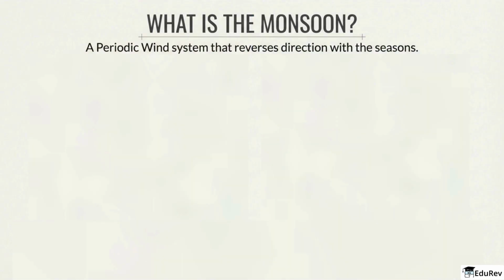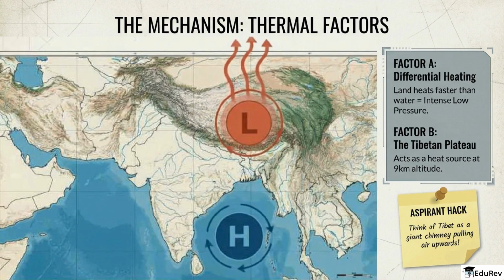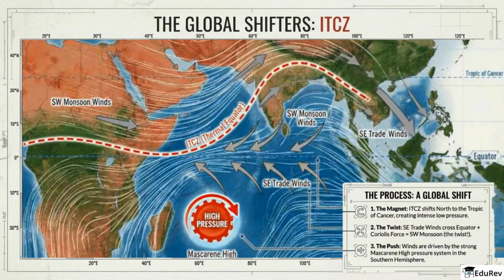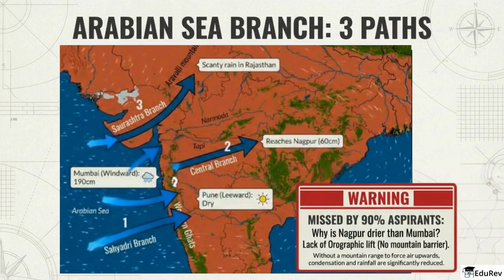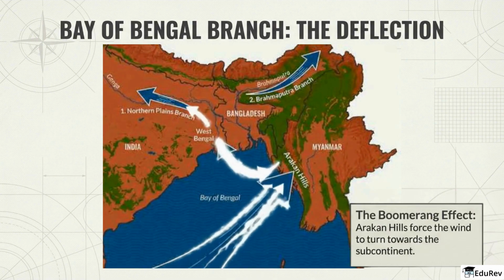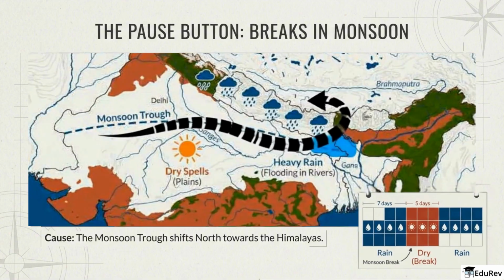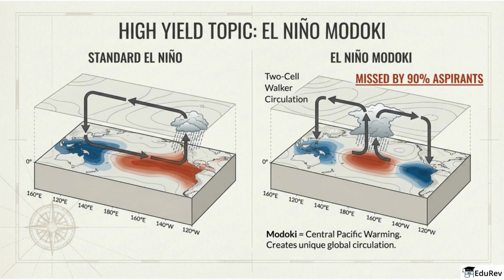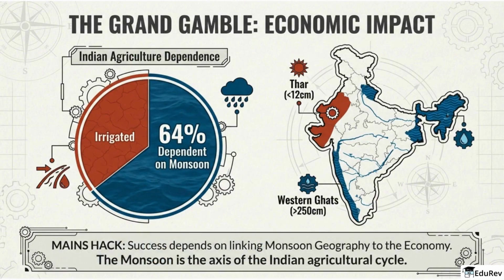Indian Monsoon | Ep 29 | Complete Geography Revision for UPSC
Master the complete topic of Indian Monsoons in this detailed UPSC Geography revision lecture. 🌧️
Learn about the mechanism of monsoons, onset & withdrawal, jet streams, ENSO, monsoon rainfall, and regional variations in India.
This session is highly useful for UPSC Prelims, Mains, State PCS, and other competitive exams. 📚
Watch till the end for conceptual clarity, important PYQ-based insights, and quick revision notes. 🚀